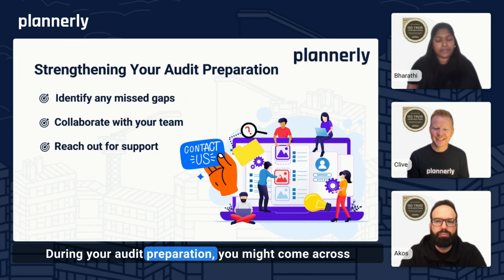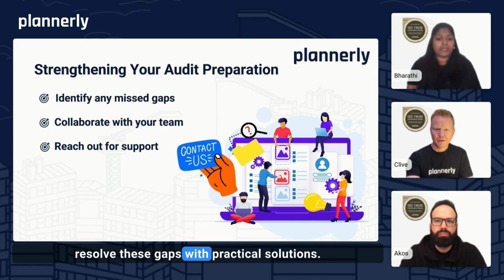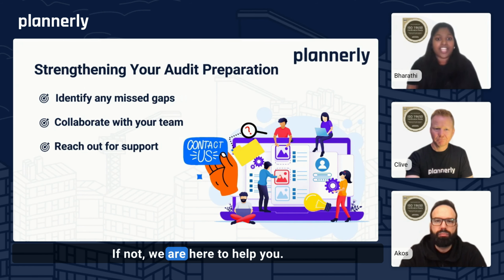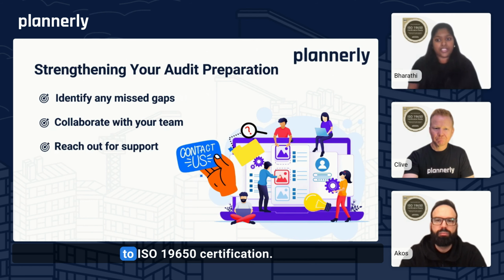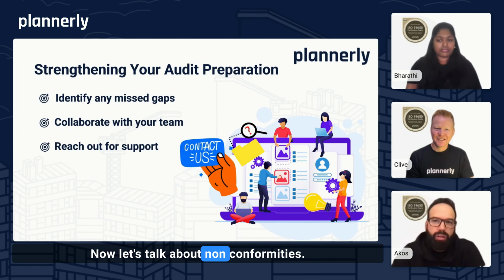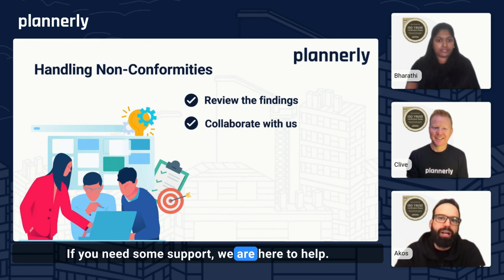ISO 19650 Non-Conformities: How to Fix Compliance Issues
👈 Non-conformities are a normal part of ISO 19650 audits, but they don’t have to be a setback. In this video, learn how to identify and address audit findings, correct compliance issues, and ensure certification success.

Plannerly provides the tools, templates, and expert support needed to quickly resolve gaps and strengthen your information management processes.